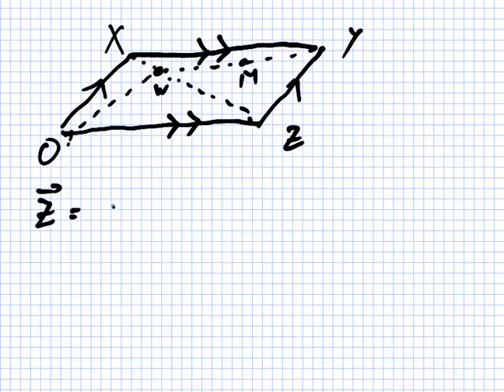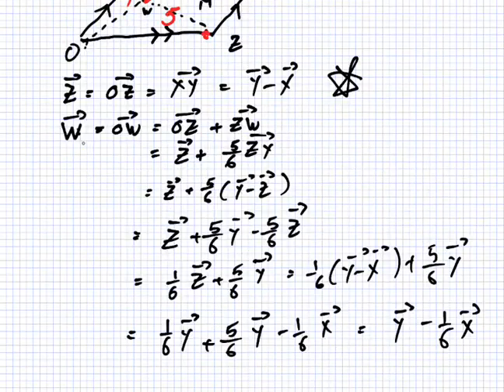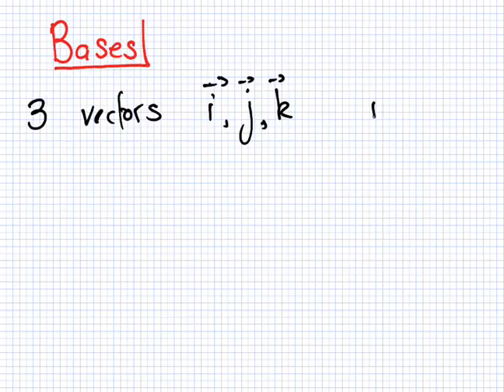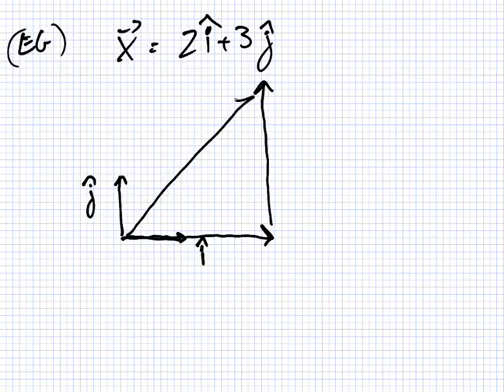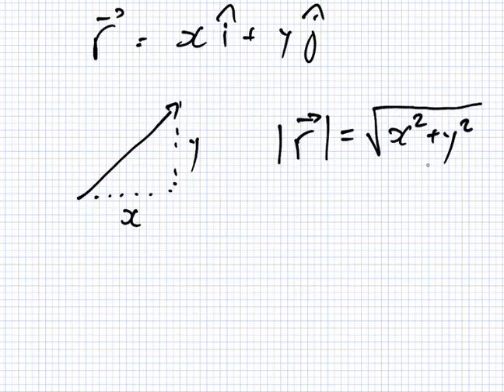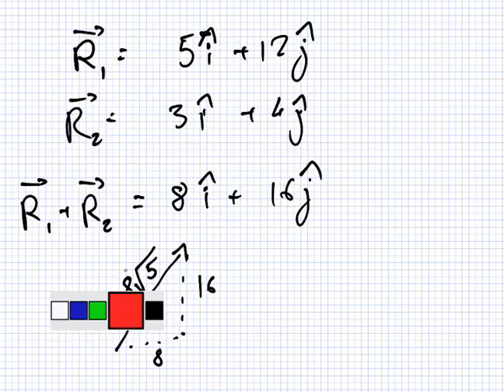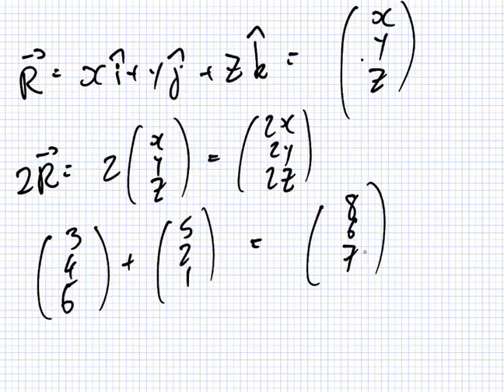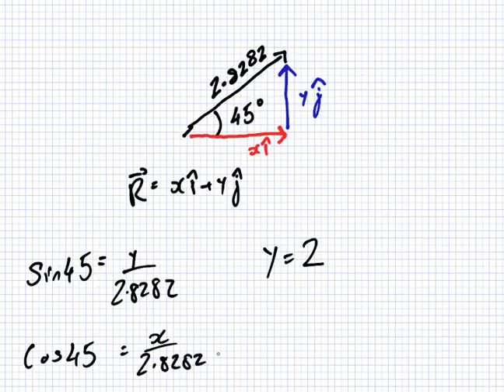Vectors Lesson 4